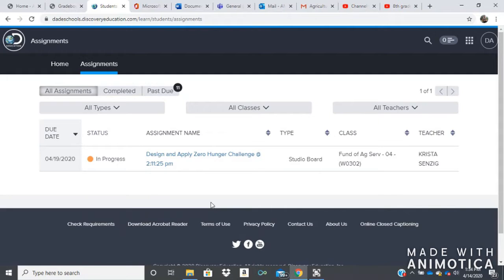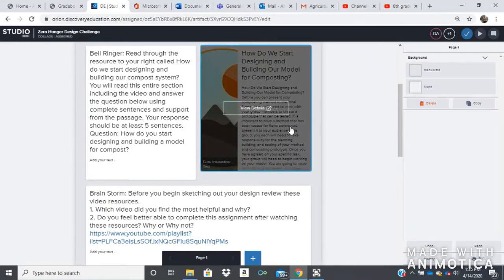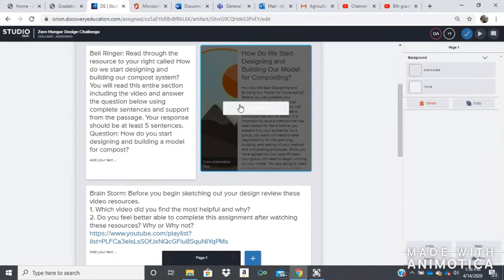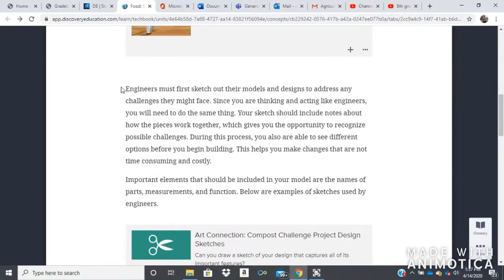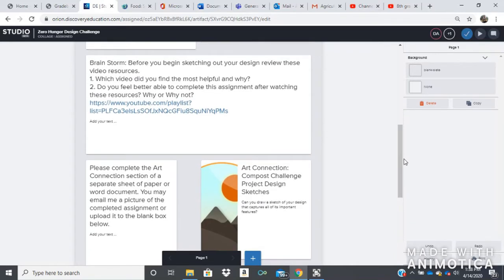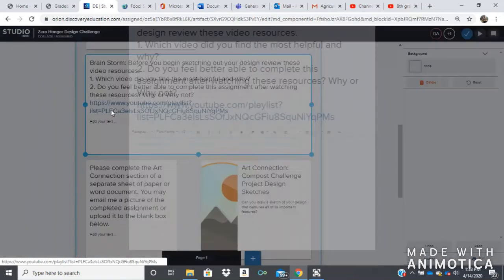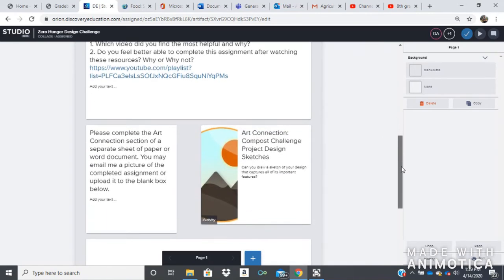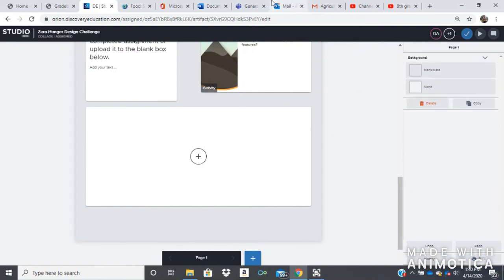How to complete Zero Hunger Design Challenge Assignment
This video shows step by step how to do the assignment.